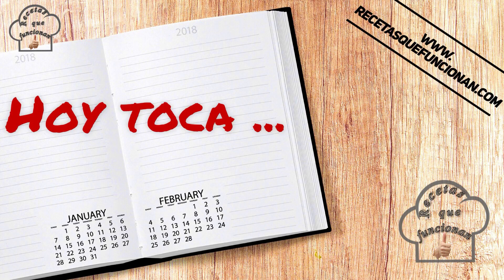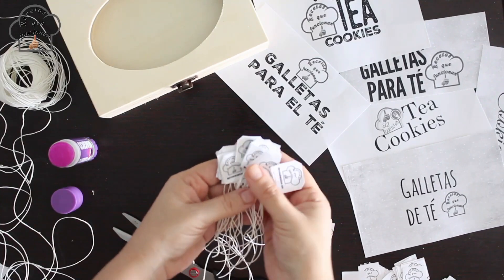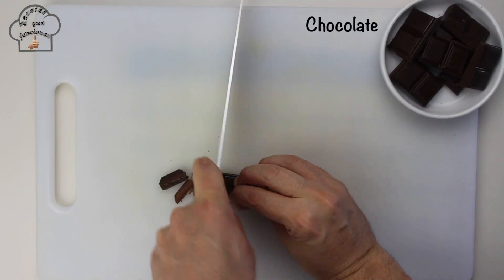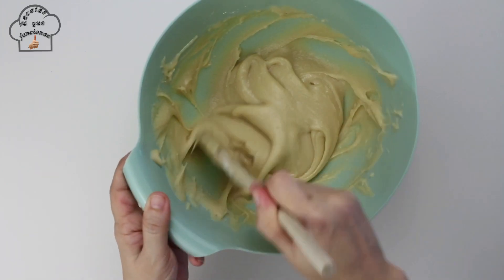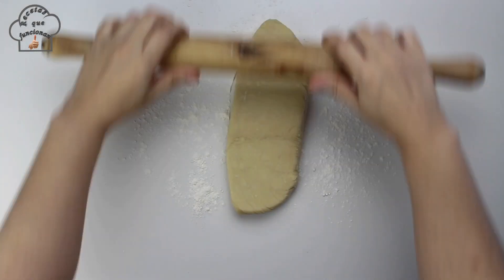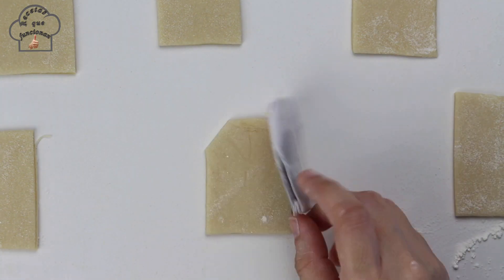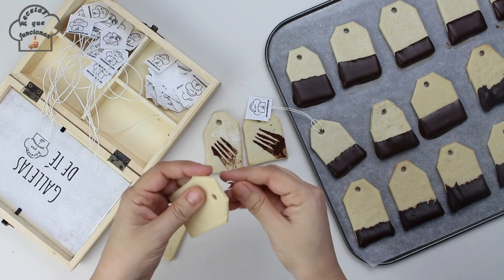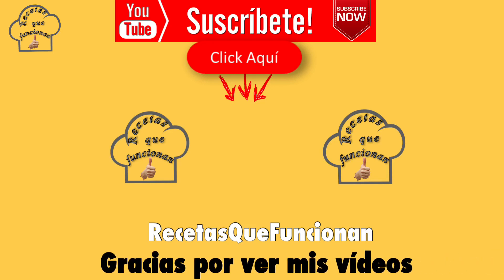GALLETAS DE TÉ (Sin huevo ni mantequilla) 😱 SOLO 3 ingredientes‼️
¿Te imaginas la cara de sorpresa de tu familia, amigos o clientes al abrir una caja o lata de galletas y ver en su interior estas impresionantes galletas en forma de bolsa de té? Son muy fáciles de hacer estas cookies tea ya que en el paso a paso veras que son galletas sin mantequilla o manteca, sin aceite de ningún tipo, sin huevo... por lo que se trata de la masa de galletas mas económica y fácil que nunca vas a encontrar ya que la base de esta fantástica receta es con solo 3 ingredientes, los otros dos son totalmente opcionales.

Como en todas las recetas, es posible que tengas que añadir un poco menos de liquido o un poco mas de harina según el gluten que contenga tu harina.
No te recomiendo variar cantidades ni cambiarlos si quieres tener éxito con esta receta. La harina de todo uso de trigo en España tiene un 10% de proteína, si tu harina no tiene mejorante o tiene menos gluten (ver paquete) tendrás que añadir menos liquido.

y si te ha gustado el juego de té que he comprado para esta receta, te dejo aquí el enlace de donde lo he comprado yo:

Los ingredientes los tienes en el video y en el articulo de la web
donde te dejo los ingredientes en gramos y en tazas.

Para consultarme tus dudas, escucho sugerencias, siempre respondo al chat, también respondo a todos y cada uno de los comentarios debajo del  video, siempre que sean respetuosos y coherentes… También tengo otro canal de instagram llamado